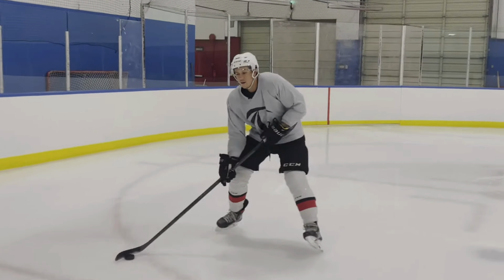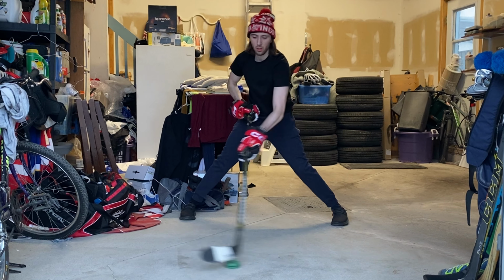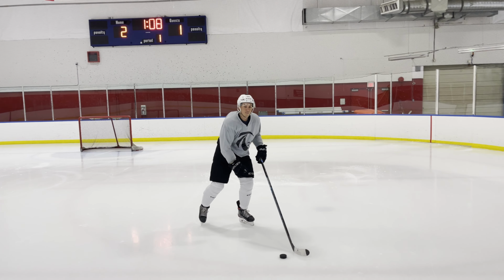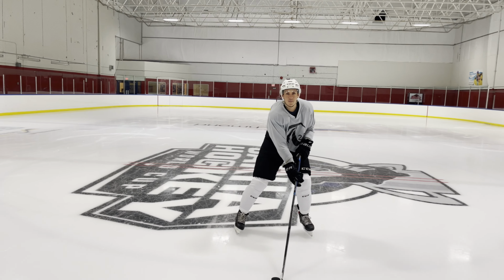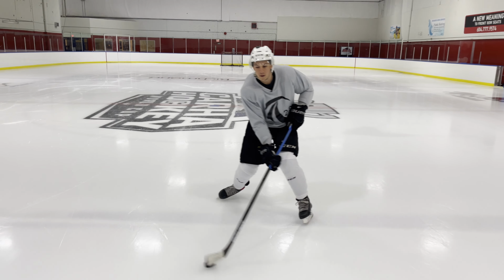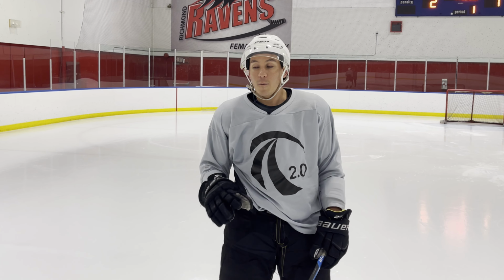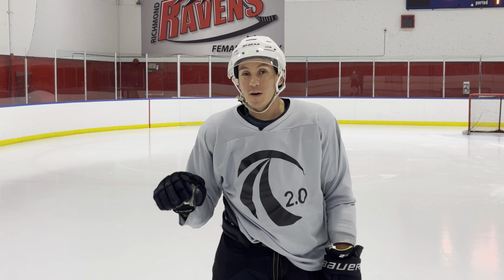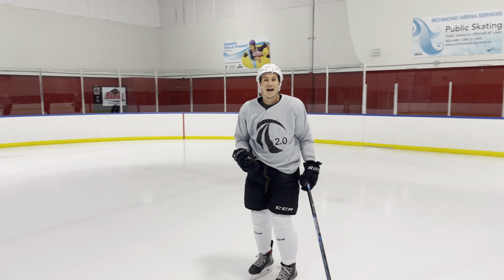How to Deke in Hockey like an NHL Superstar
Learn the SECRET to deking like an NHL Superstar!

Want to know how to deke in hockey like an NHL superstar? We've got the tips and tricks to help you take your game to the next level! The secret? Footwork. By mastering your footwork, you'll be able to improve your dekes in a way that head fakes and shoulder fakes just can't match.

But where do you start? Practicing your stick handling in the basement or garage is a great way to develop silky smooth hands. However, it's important to remember that deking with your feet is where the real magic happens. By syncing up your hands and feet, you'll be able to pull off some serious moves on the ice.

Take the soft drag and forehand deke, for example. When you combine these two mechanics like Nathan MacKinnon, Sidney Crosby, and Connor McDavid, you'll have the tools you need to deke around players with ease.

So if you want to elevate your deking game and start performing like the pros, start working on your footwork today!

Join us on our Train 2.0 YouTube channel for the latest in hockey training and take your game to the next level.

Sign up for our World Class Free Training to start learning about the Downhill Skating System here:

Skip ahead and join the Train 2.0+ movement by becoming a member today:

Visit us on Home Ice at our website for more details about Train 2.0 and the Next Evolution of Hockey Training:

Shoutout to our amazing video editor  @TheDownhillSkater  . Check out his channel for more videos on how to apply Train 2.0 mechanics to your game.

train2point0 downhillskating hockeytraining NHL 👉 Join Train 2.0+, every course, the drills, and the full mechanics playbook